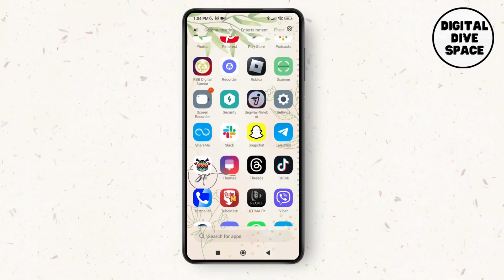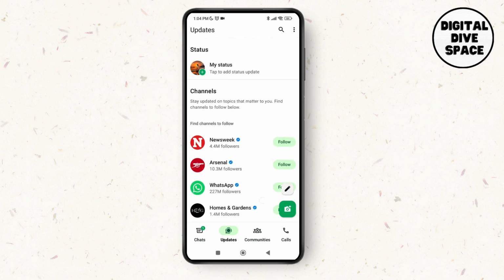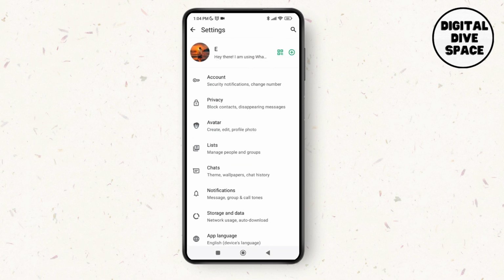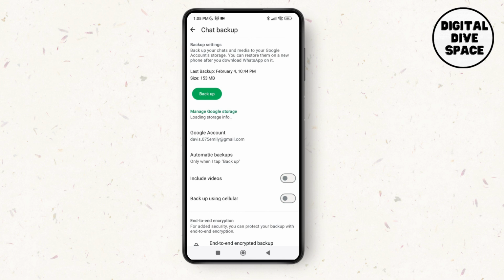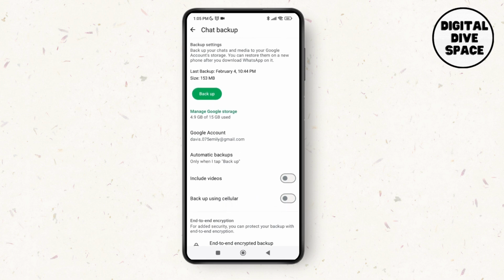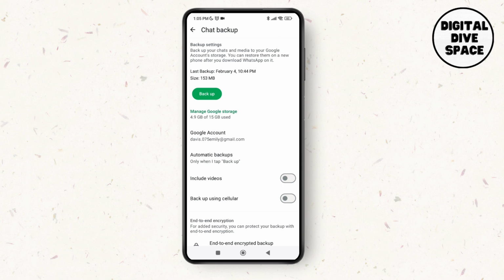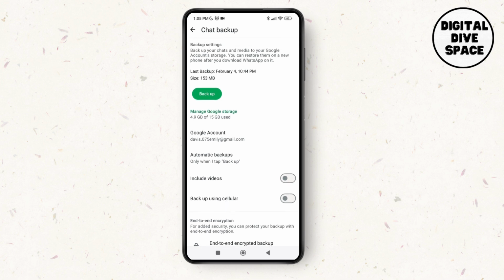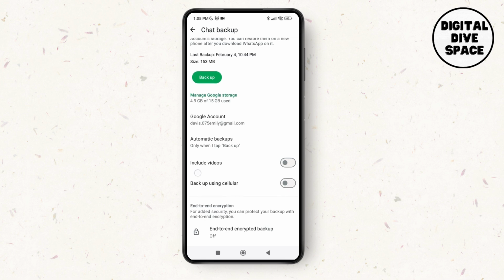How to Recover or Restore WhatsApp Chats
Welcome to our detailed guide on "How to Recover or Restore WhatsApp Chats"! Losing important conversations can be frustrating, but don’t worry—we’ve got you covered. In this video, we’ll walk you through the process of recovering deleted WhatsApp chats on both Android and iPhone. Whether you’ve accidentally deleted your chats or are looking to restore from a backup, we’ll show you how to get your messages back with ease. Learn how to recover WhatsApp messages from Google Drive or iCloud, and fix common issues with chat restoration.

In this video, you'll learn:

How to recover deleted WhatsApp chats on Android
How to restore WhatsApp chats from Google Drive
How to recover WhatsApp messages on iPhone
How to restore WhatsApp chats from iCloud
How to fix issues while restoring WhatsApp chats